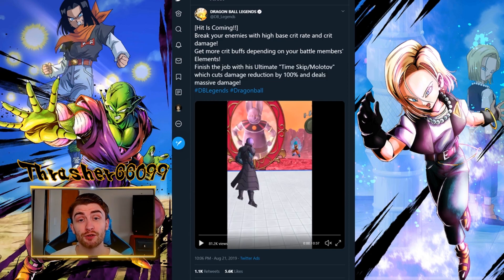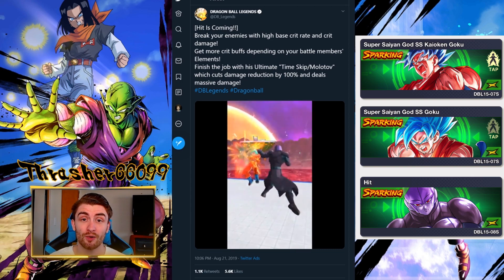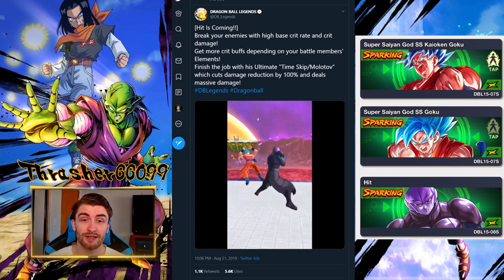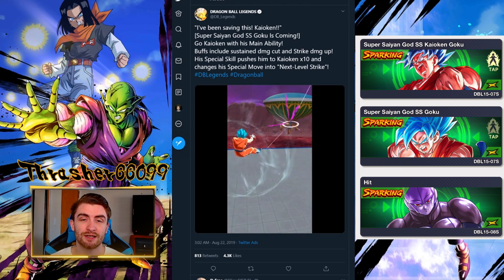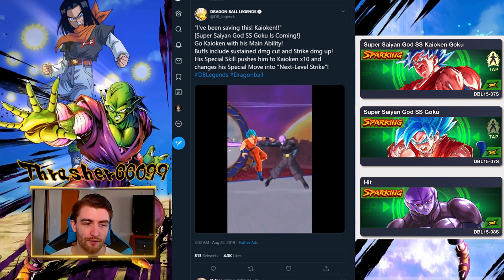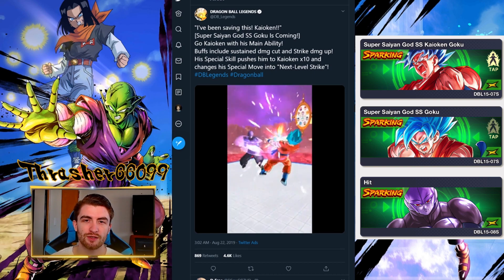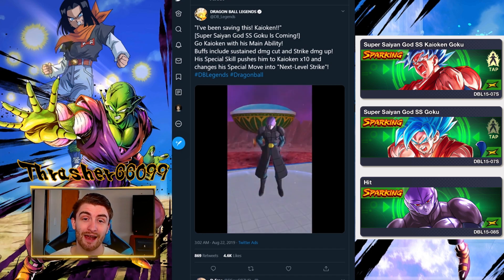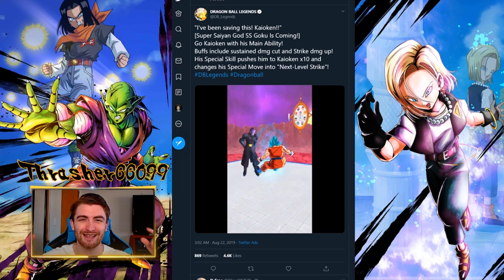SSBKK Goku Hit Summon Banner Dragon Ball Legends DBL DBZ DB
DB Legends - Dragon Ball Legends - DBL - DBZ
We have a preview for a new summon banner containing ssbkk goku and hit. Let's check out what we know so far.